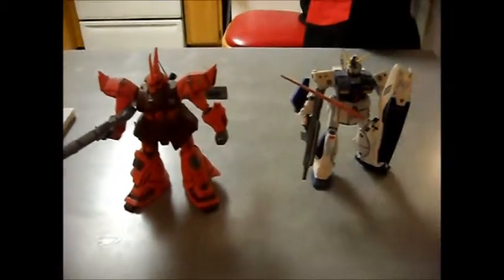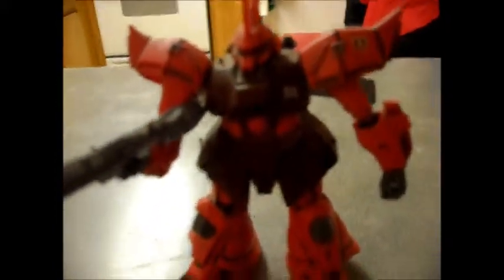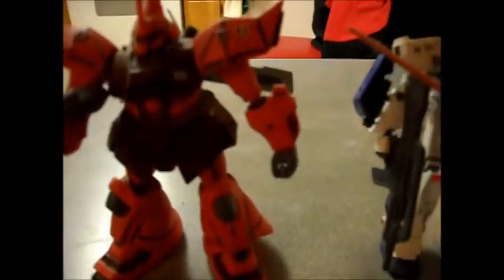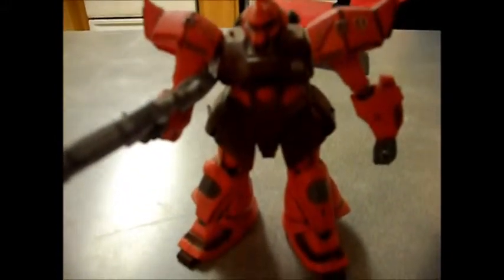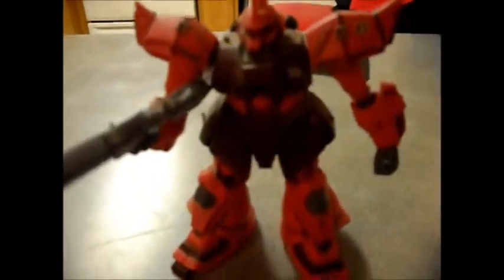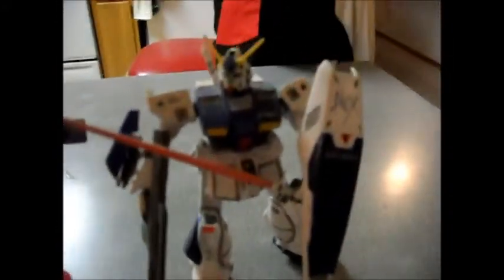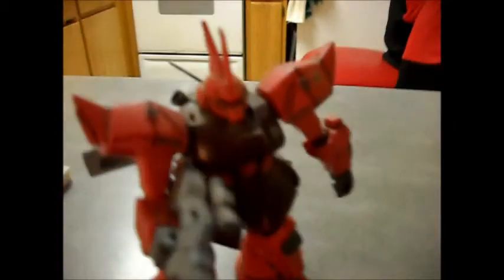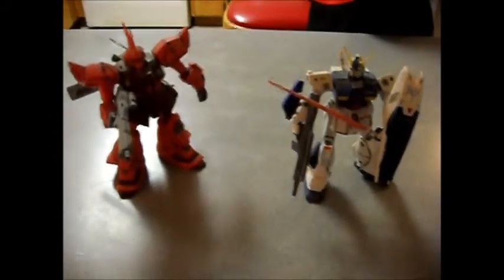My Gundam Model kit review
This My Gundam Model kit 1/144 kit from the War of the packet OVA, I hope you all like it.